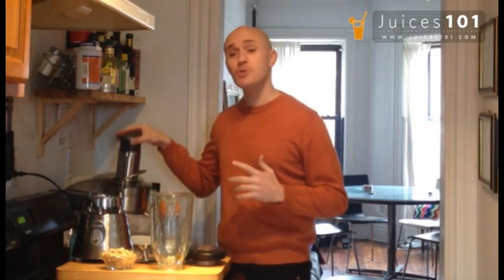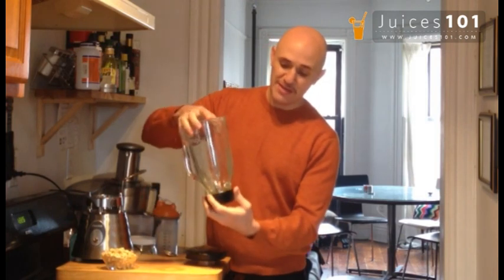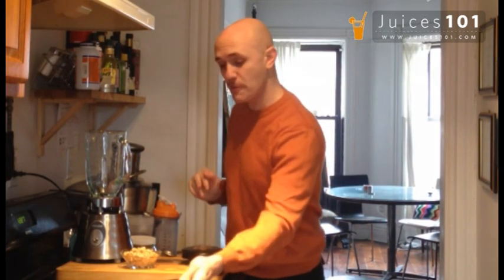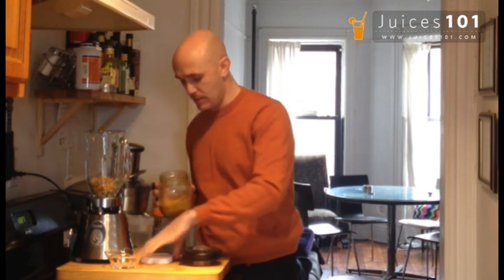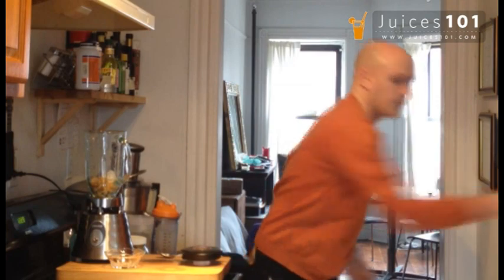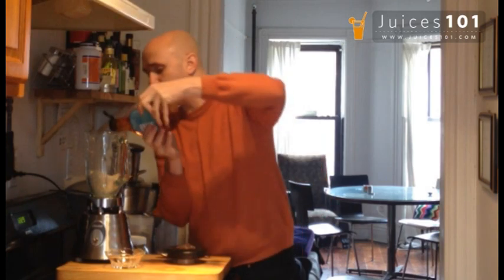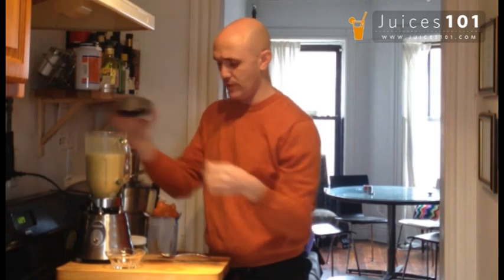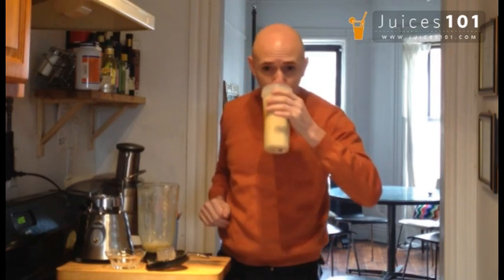Do you blend in? Juice Cleanse and Protein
You don't need a crazy blender to make a great power protein milk, or give up protein while you are on a juice cleanse.